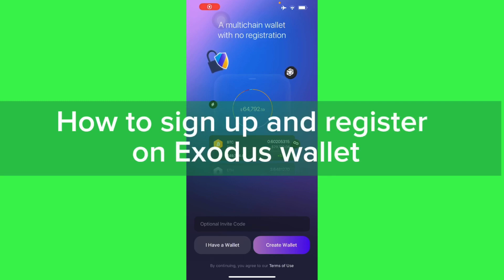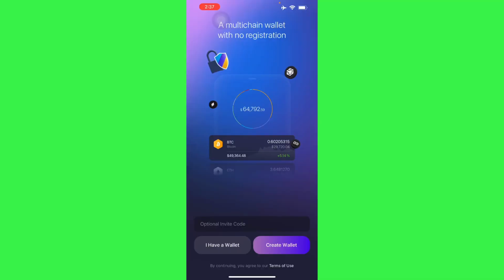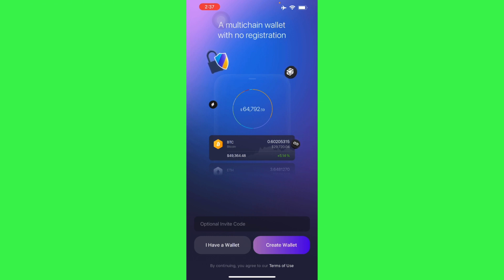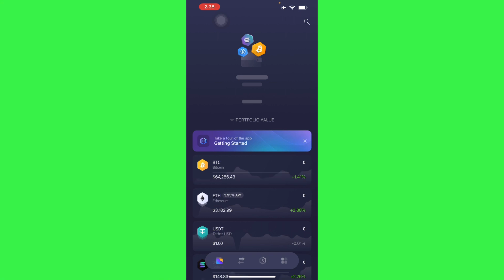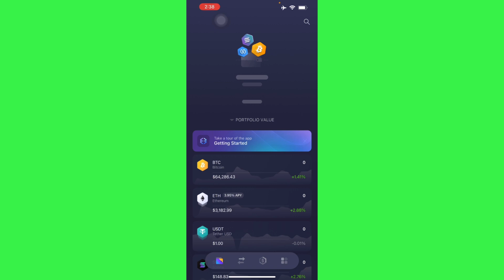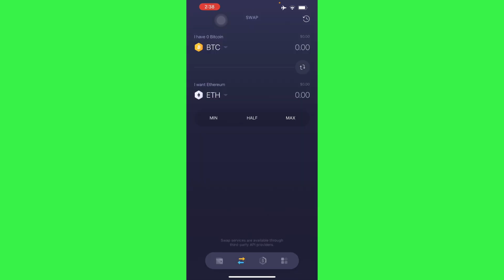Sign Up on Exodus Wallet | Registration Tutorial (2025)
In this tutorial, I'll show you how to sign up and register for an account on the Exodus wallet, a popular crypto wallet app. I'll walk you through the process of setting up your account and using the Exodus wallet to securely store and manage your cryptocurrency. Whether you're new to crypto or just looking for a user-friendly wallet, this tutorial will guide you through the steps to get started with the Exodus wallet.